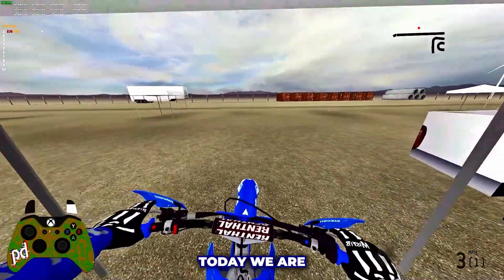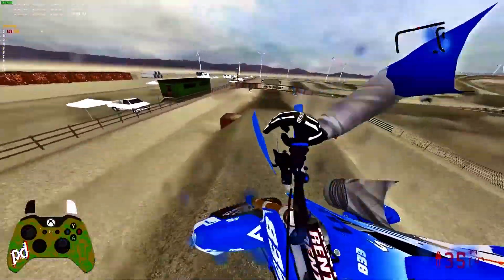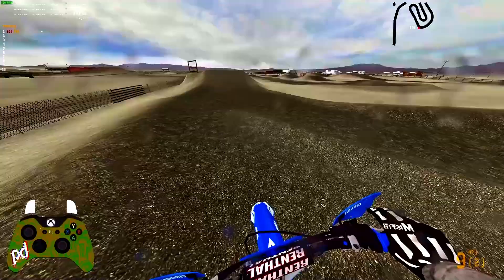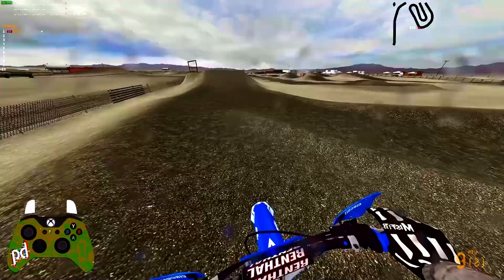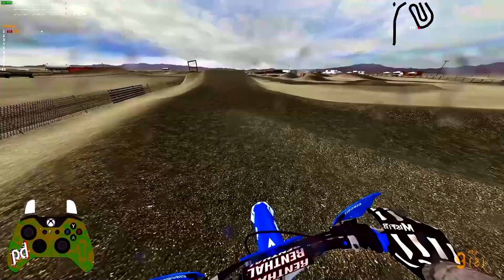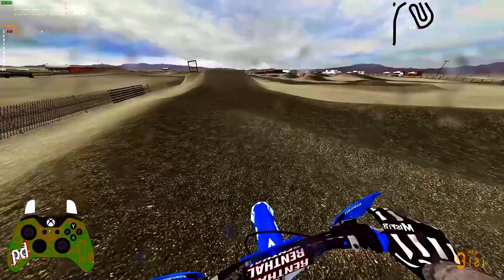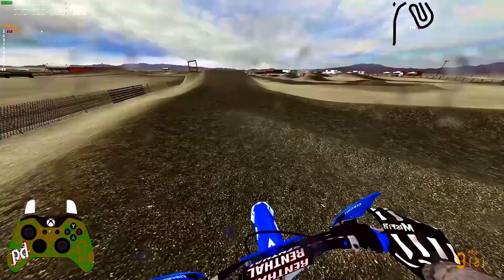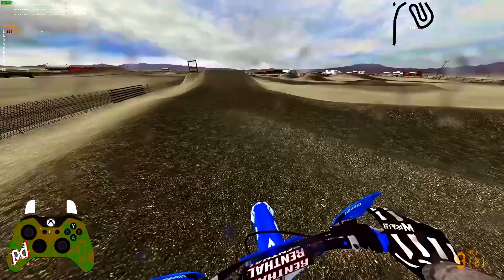The Track That WE Forgot About (Paleta 2020) | MX Bikes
💻 PC Specs:
RAM: 16GB DDR4 RAM ($34)
CPU: AMD Ryzen 7 5800x ($185)
GPU: NVIDIA GeForce GTX 1660 Super 6GB VRAM ($180)
CPU COOLER: Cooler Master Hyper 212 Spectrum V3 ($20)
HHD: Western Digital 2TB ($64)
SDD: Western Digital WD_BLACK 1TB SN770 NVMe ($73)
PSU: Thermaltake Smart 700W 80+ White Certified ($68)
MOBO: Asus TUF Gaming b550 plus wifi II ($170)
Case: BitFenix Nova Mesh SE TG ($64)
Total PC price: $859 (+ tax)